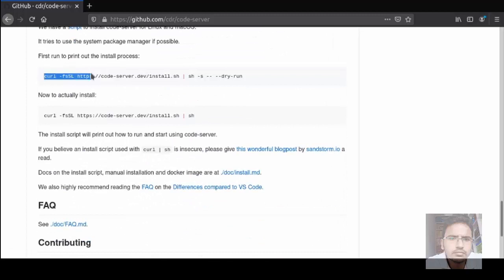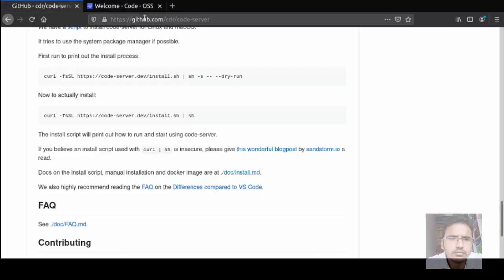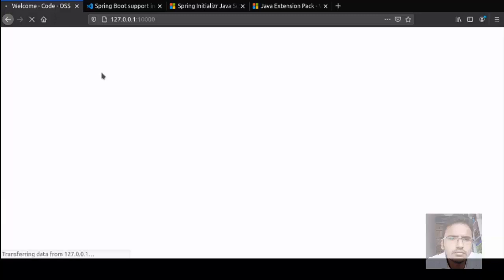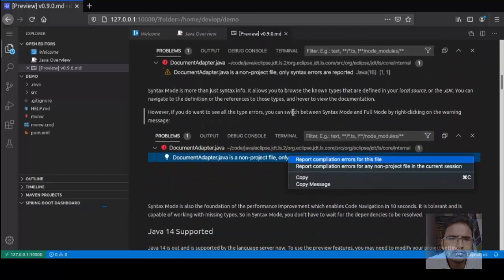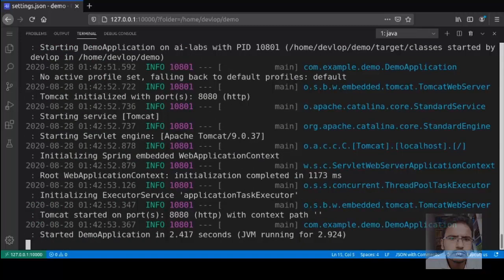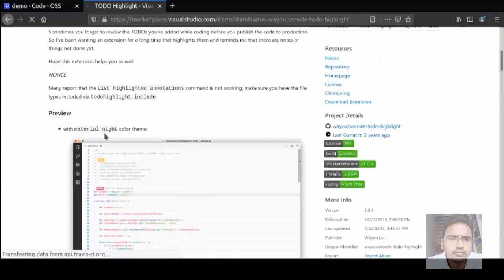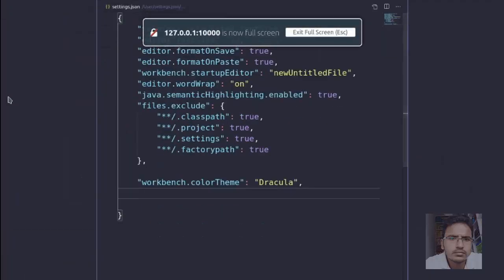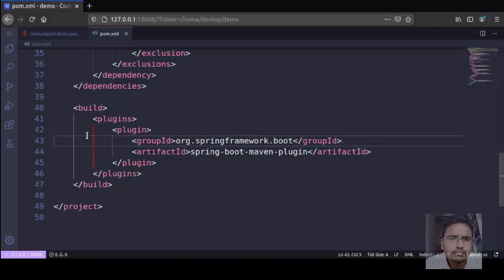VS Code For Full Stack Developer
In this video I am going to show you How to run Visual Studio Code in browser?
Setup Visual Studio Code For Full stack development using some extensions that I use.